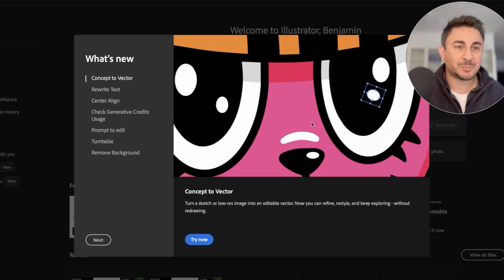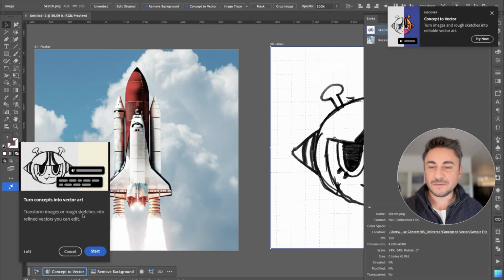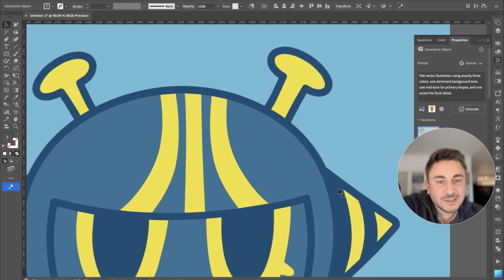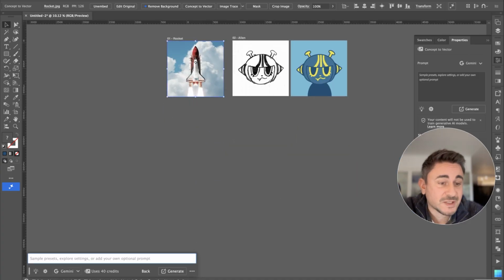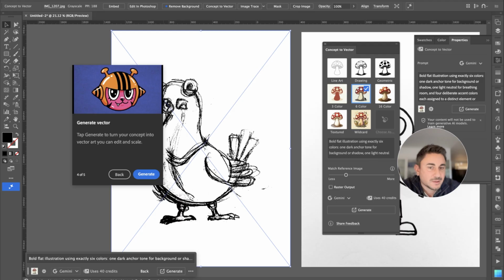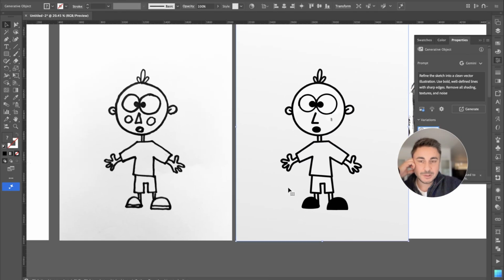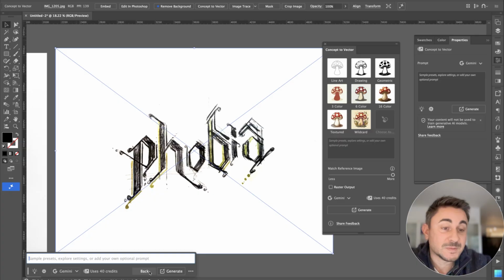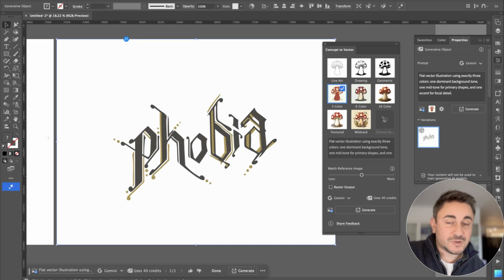Turn your sketches into vectors in SECONDS! First Look at Illustrator's New Tool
Adobe Illustrator Concept to Vector is Adobe Illustrator’s new AI-powered tool for turning concepts and sketches into editable vector artwork. In this first look walkthrough, I test the new Illustrator feature and share my honest first reaction as a graphic designer.

This video is a real-time walkthrough of Adobe Illustrator’s new Concept to Vector feature — not a polished tutorial, but a genuine first impression while exploring how it works for illustration and graphic design workflows.

If you’re curious about the latest Adobe Illustrator update, AI tools for designers, vector illustration, or converting sketches into vectors, this video gives you a quick first look at what’s possible.

In this video:
00:00 First Look at Adobe Illustrator Concept to Vector
00:48 What is Adobe’s new Concept to Vector tool?
01:55 Testing the Illustrator AI feature
02:45 Turning my drawings into vector artwork - Drawing Number 1
04:00 THE REVEAL: Drawing Number 1
04:35 Turning my drawings into vector artwork - Drawing Number 2
04:50 THE REVEAL: Drawing Number 2
05:40 Turning my drawings into vector artwork - Drawing Number 3
06:00 THE REVEAL: Drawing Number 3
06:45 Final thoughts – useful or gimmick?